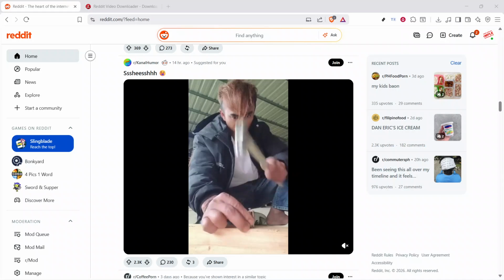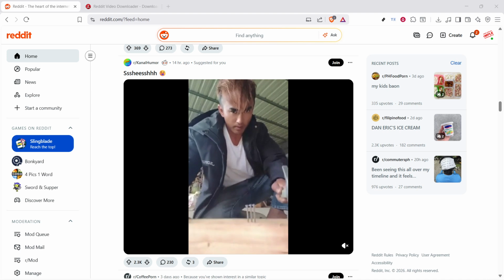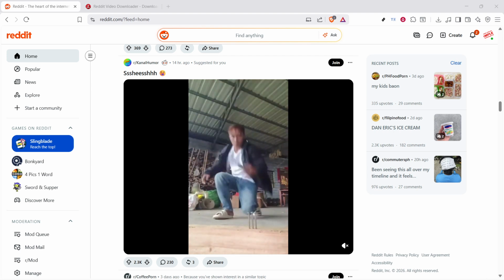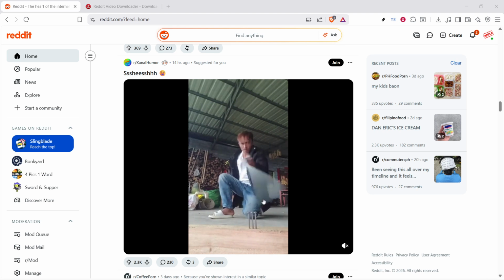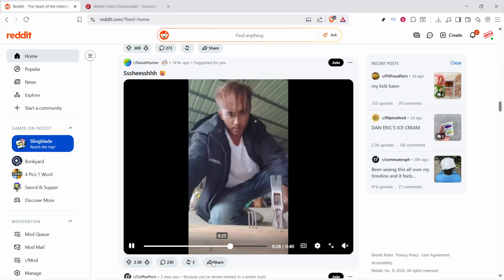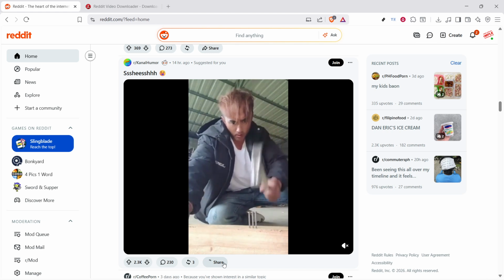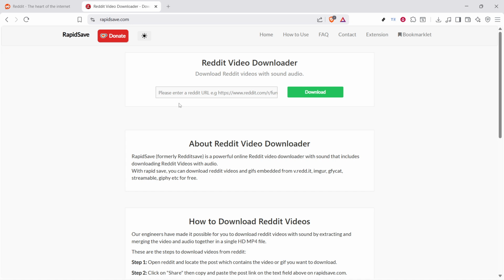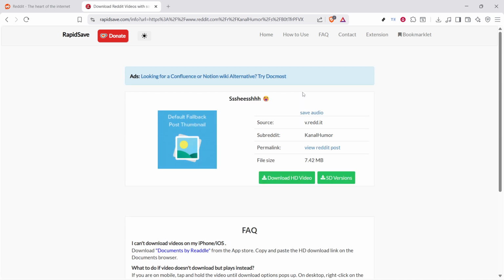How to download Reddit videos (Step By Step 2026)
How to download Reddit videos